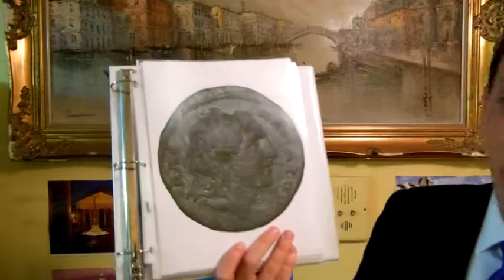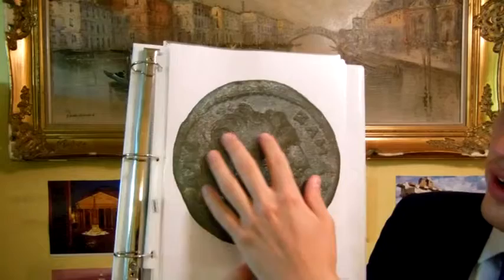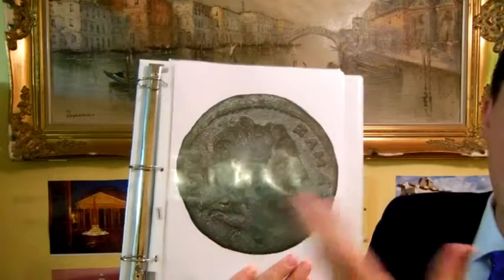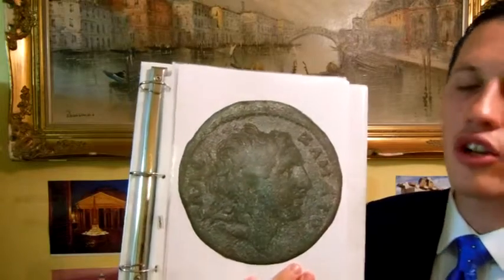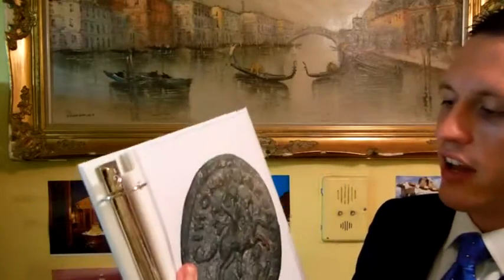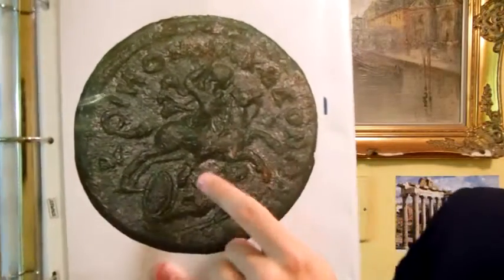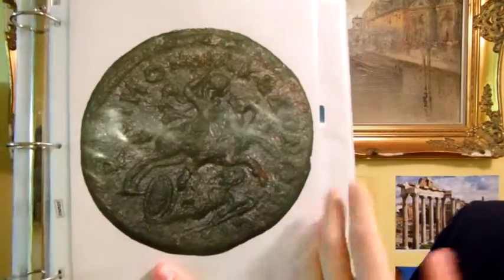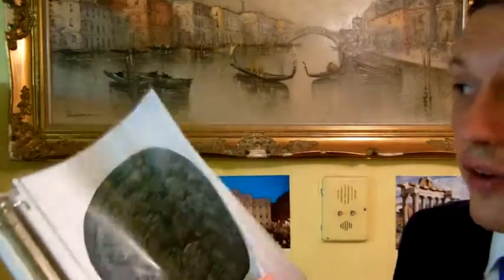Asclepius Bucephalus Larissa 003